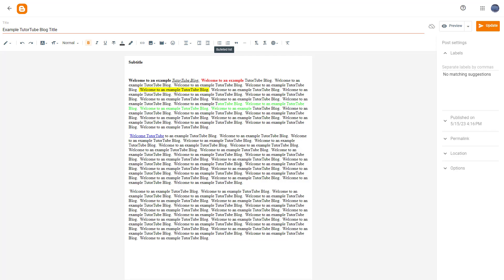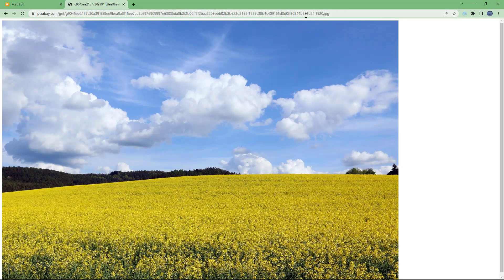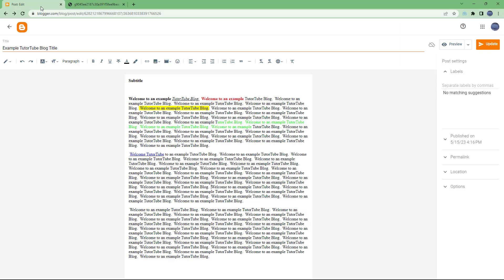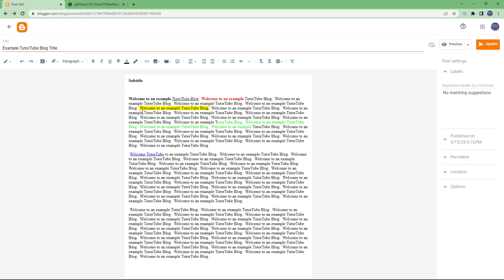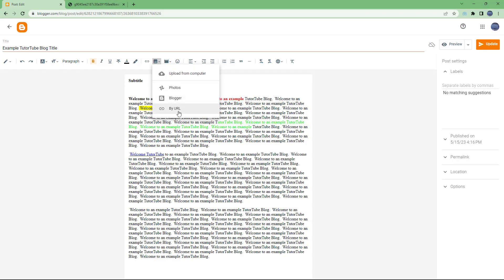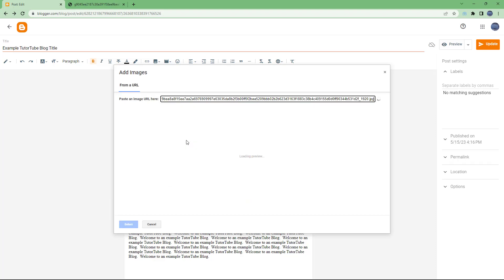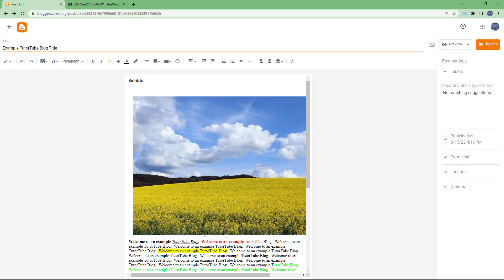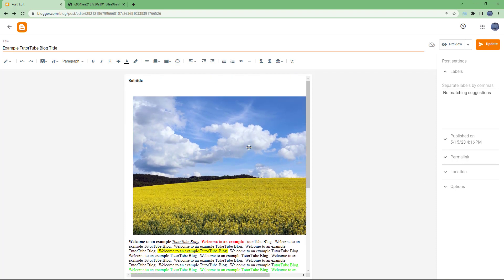Blogger - Lesson 8 - Adding Photos by URL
In this tutorial, we will be discussing about Adding Photos by URL in Blogger